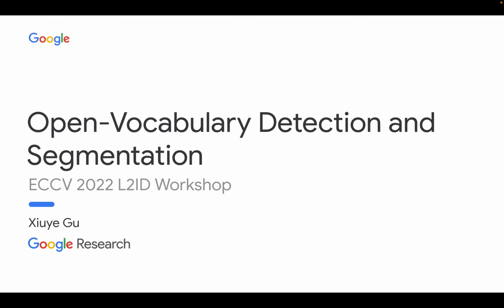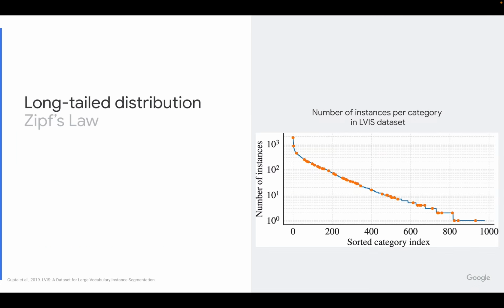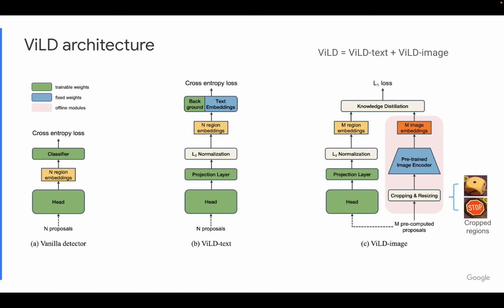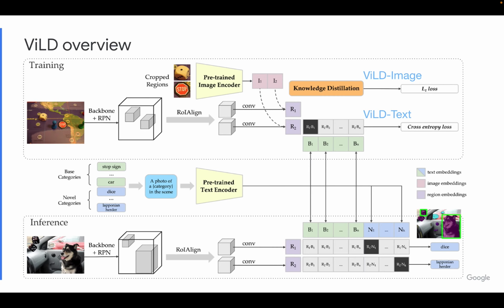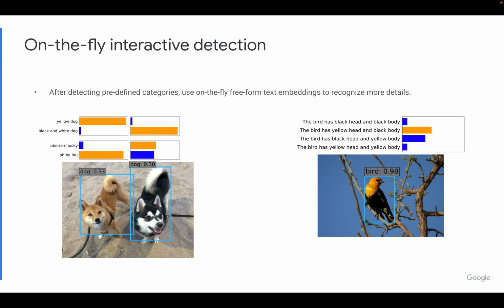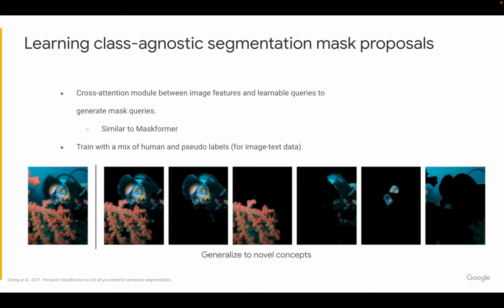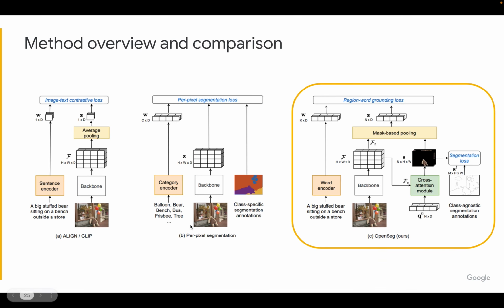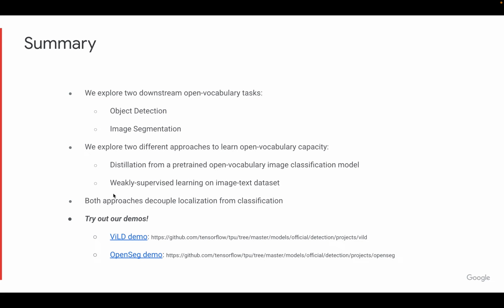Xiuye Gu: Open-Vocabulary Detection and Segmentation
Abstract: Existing visual recognition models often only work on the closed-set categories available in the training sets. In our recent work, we aim at going beyond this limitation. We design an open-vocabulary object detection method, ViLD and an open-vocabulary image segmentation model, OpenSeg, where the models detect objects or segment images with categories described by arbitrary texts. The two models address open-vocabulary recognition from two different perspectives: ViLD distills the knowledge from a pretrained open-vocabulary classification model (teacher) into a two-stage detector (student); OpenSeg learns the open-vocabulary capacity from weakly-supervised learning on image caption datasets, where the model learns visual-semantic alignments by aligning the words in a caption to predicted masks. Both models learn the localization ability from class-agnostic training on base categories using very different network architectures. ViLD achieves 26.3 APr and 27.6 AP on LVIS and COCO's novel categories respectively. It also directly transfers to other detection datasets without finetuning. Trained on COCO and Localized Narrative, OpenSeg directly transfers to Ade20k (847 and 150 categories), Pascal Context (459 and 59 categories) with superior performance.

Bio: Xiuye is a research engineer at Google Research. Her research interests are in computer vision, with a current focus on open-vocabulary recognition. She was an AI resident at Google Research working with Tsung-Yi Lin and Yin Cui.
Before that, she received her M.S. in Computer Science from Stanford University in 2020. She was a visiting scholar working with Prof. Yong Jae Lee. She received her B.E. in CS from Zhejiang University in 2017, where she worked with Prof. Deng Cai.